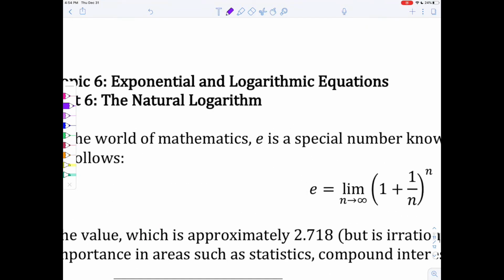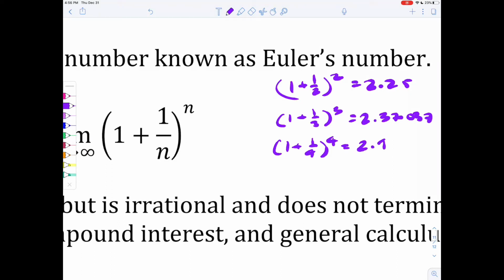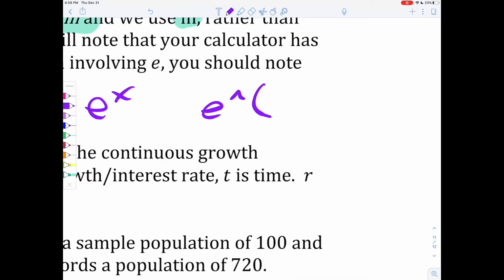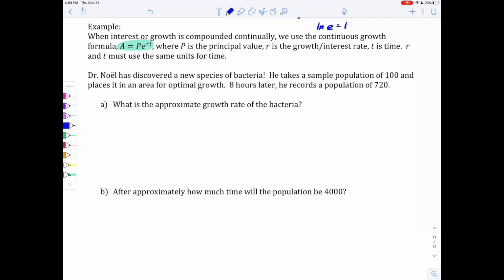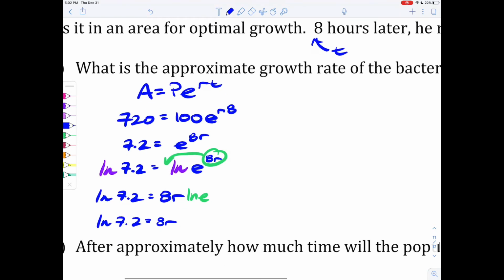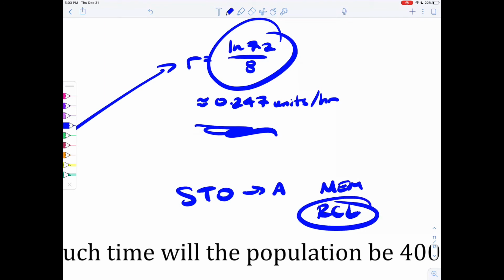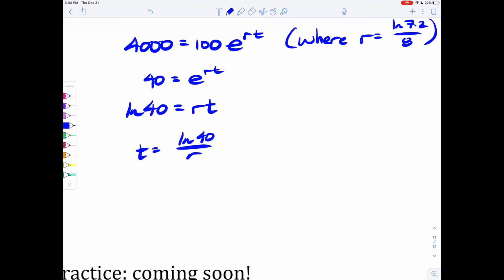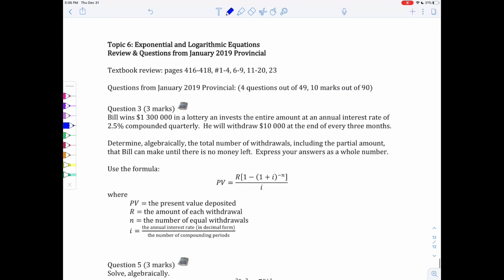MPC40S: Topic 6, Part 6 - The Natural Logarithm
Topic 6: Exponential and Logarithmic Equations
Part 6: The Natural Logarithm